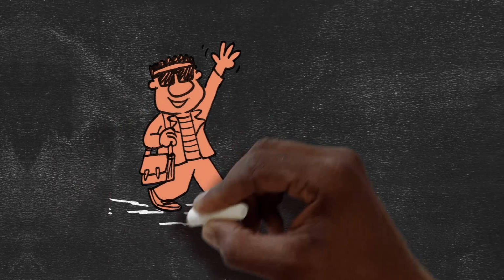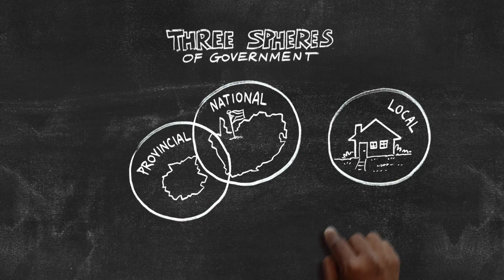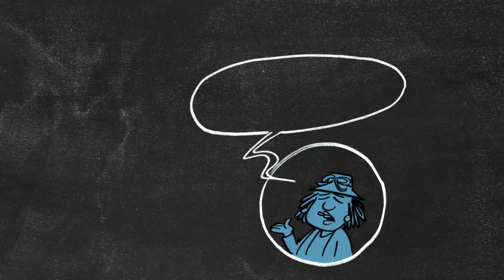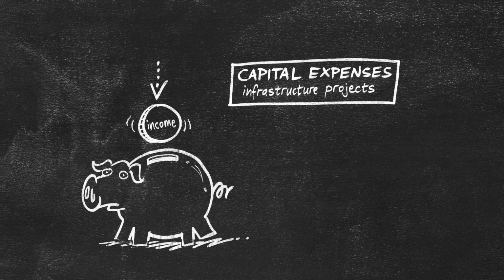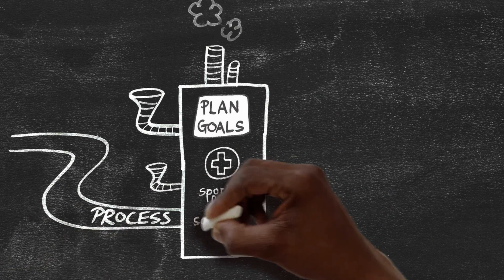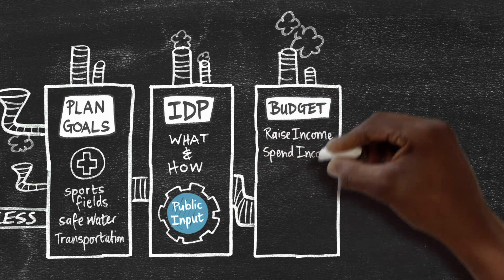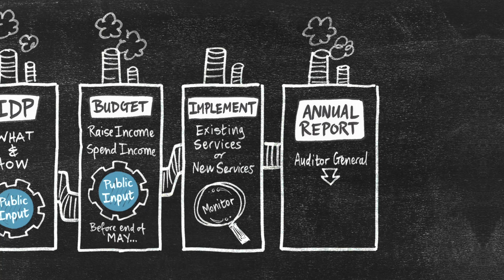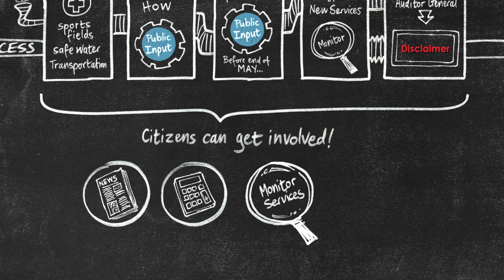Municipal Money Intro to Municipal Finance English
Animation to explain South Africa National Treasury's Municipal Money website